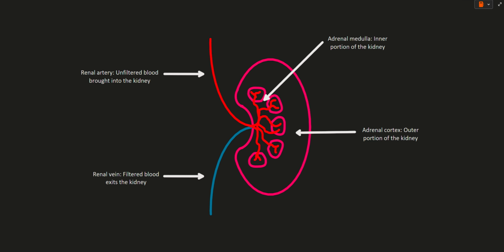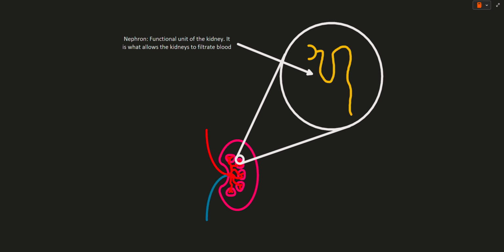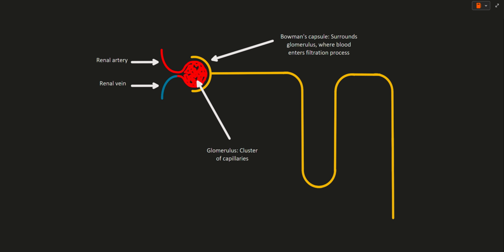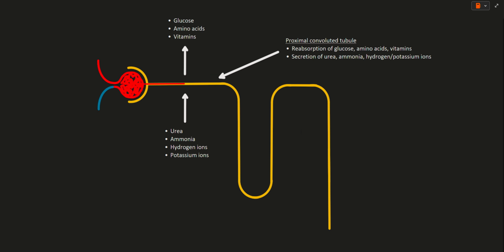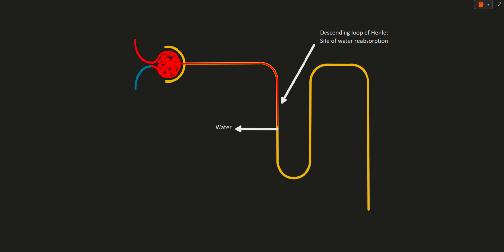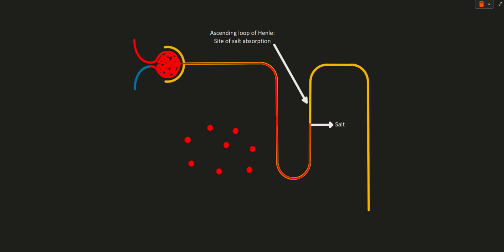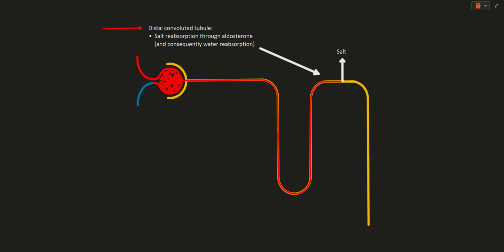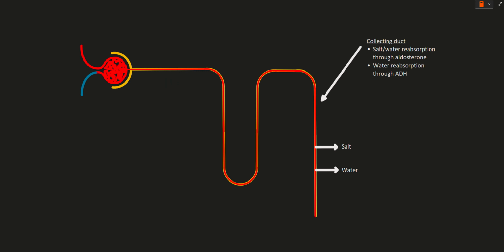The Nephron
Enjoyed the video? Consider my private tutoring services by filling out the questionnaire found on my channel.